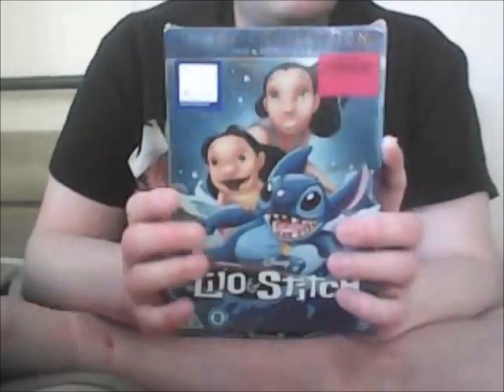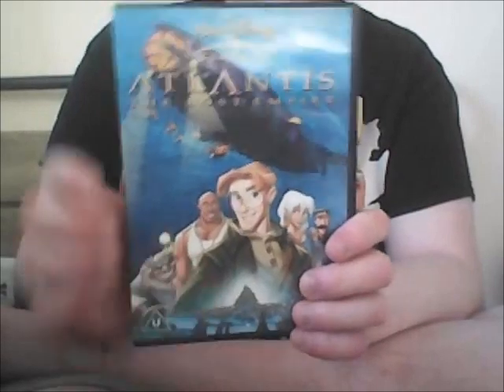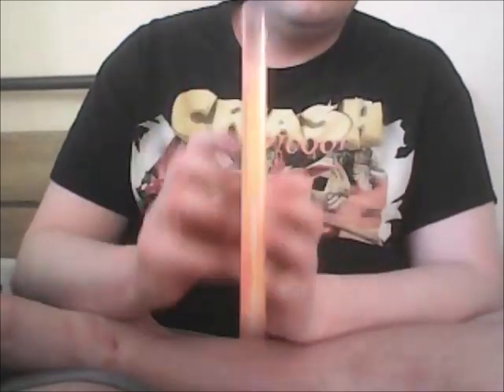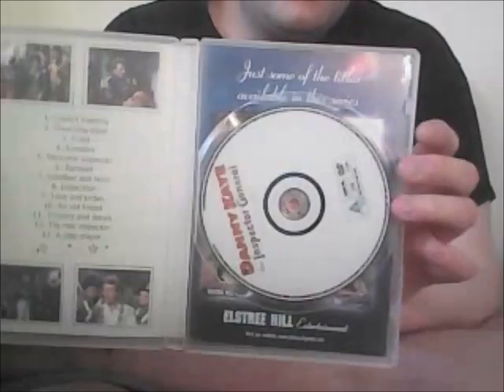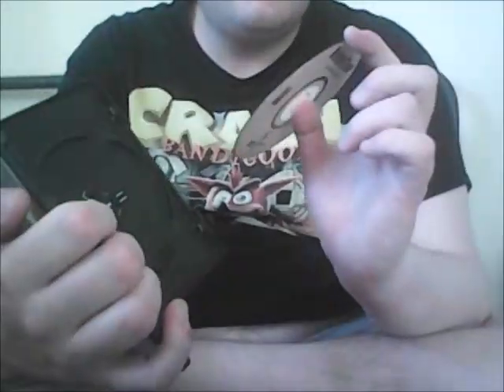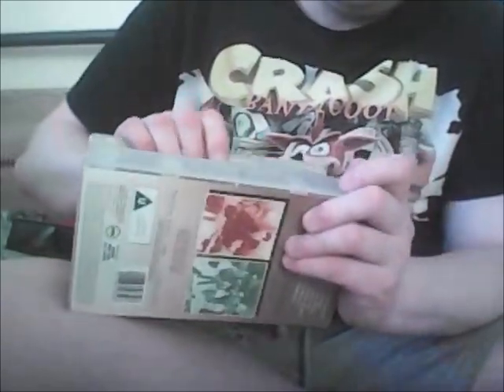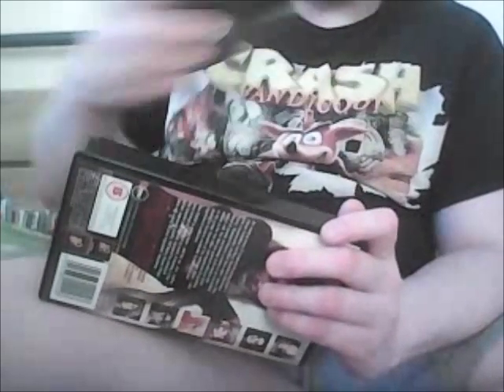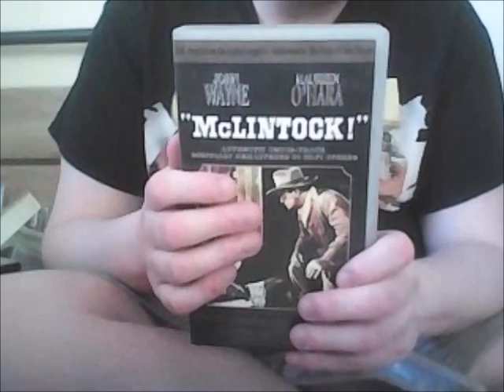DVD and VHS Update 20 4 23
This is the DVD and VHS Update from 20th of April 2023 as I get to show you a lot of VHS Tapes and DVDs today!